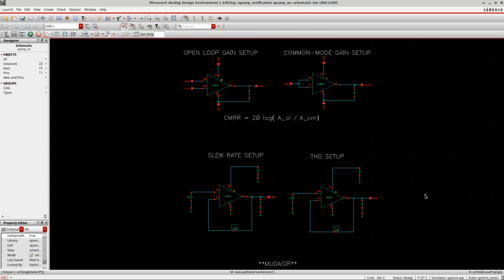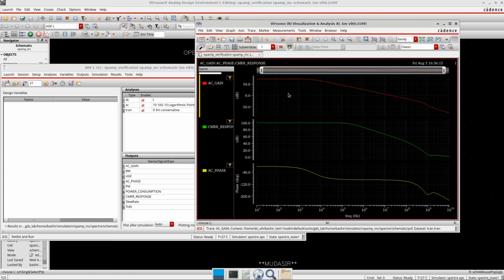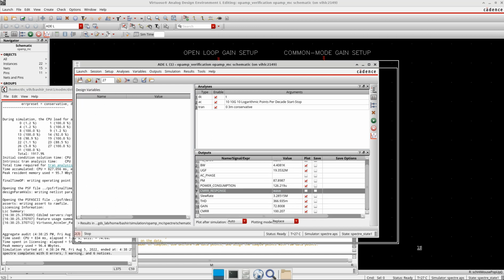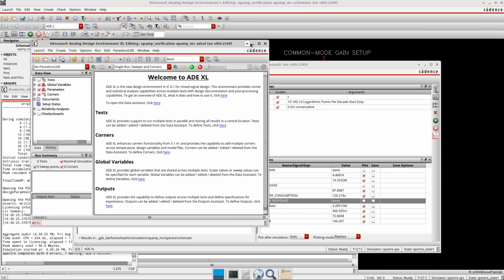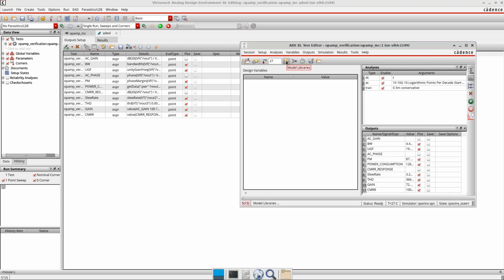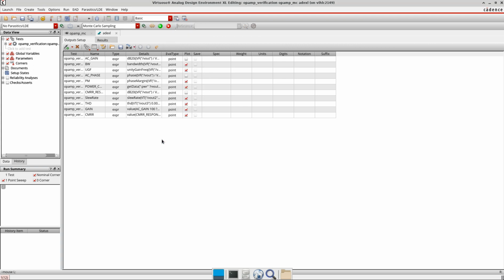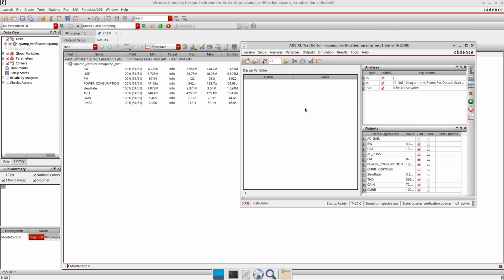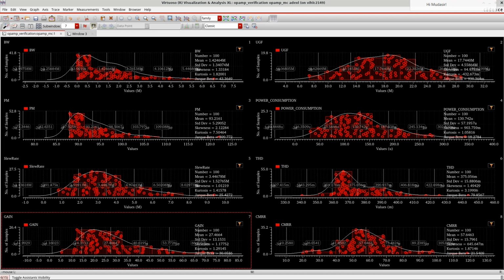Monte Carlo analysis of different parameters of OPAMP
In this tutorial, I am showing you how to do the monte-carlo (MC) analysis of opamp or in general any other circuit.
I am showing here the MC analysis of following:
1. GAIN
2. PHASE MARGIN
3. CMRR
4. POWER CONSUMPTION
5. SLEW RATE
6. THD